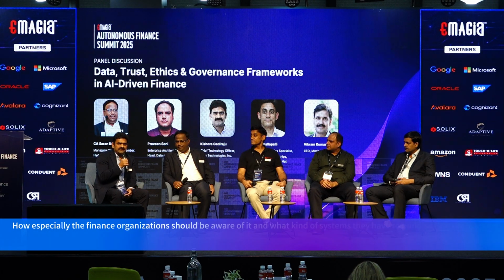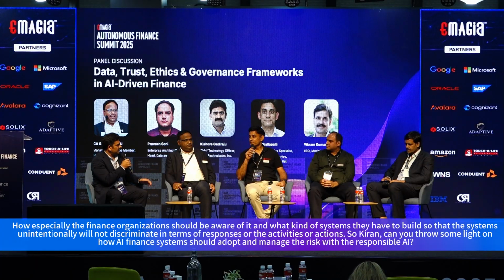How can finance orgs build unbiased AI and manage risk through responsible AI practices?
Emagia Autonomous Finance Summit -2025,  Hyderabad

Finance organizations must prioritize "Responsible AI" to ensure their automated systems do not inadvertently discriminate. This requires a proactive shift in awareness, moving from viewing AI as a simple "black box" to understanding it as a reflection of the data it consumes. Since financial data often carries historical biases—such as past disparities in credit lending or mortgage approvals—systems can unintentionally learn and scale these prejudices. To counter this, organizations should implement a "Fairness by Design" approach, which involves using diverse, representative datasets and employing "adversarial debiasing" techniques to actively penalize biased outputs during the model's training phase.

To effectively manage these risks, institutions must build robust governance frameworks that include regular fairness audits and "Explainable AI" (XAI) tools. These systems should provide clear rationales for critical decisions, such as loan denials, making the logic transparent to both regulators and customers. Furthermore, a "Human-in-the-Loop" (HITL) mechanism is essential, where qualified human experts monitor AI outputs and have the authority to override decisions that appear discriminatory. By integrating these technical safeguards with ethical oversight committees, finance firms can ensure their AI initiatives promote equitable outcomes while maintaining high standards of accountability.

Speaker:
Kiran Challapalli
AI Ecosystem Sales Specialist,
AI Solutions, Partnerships,
Ex-AWS, Ex-IBM, Red Hat